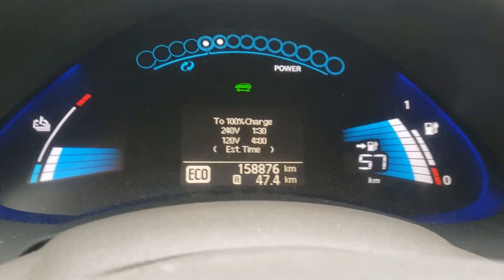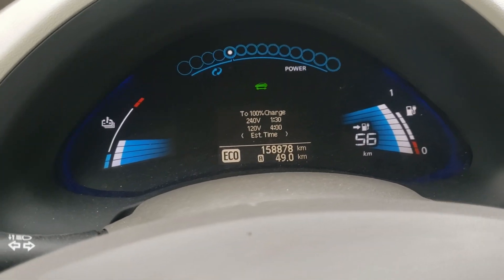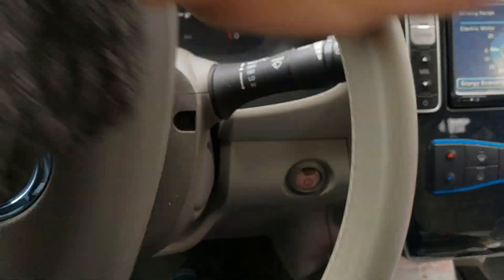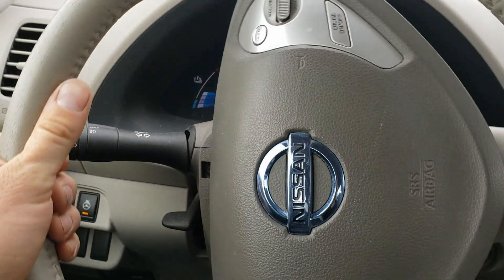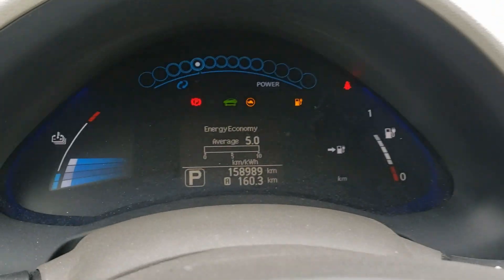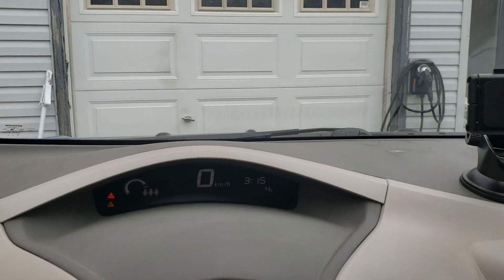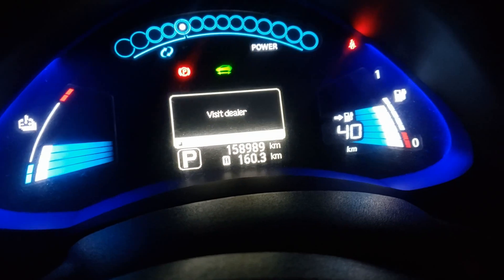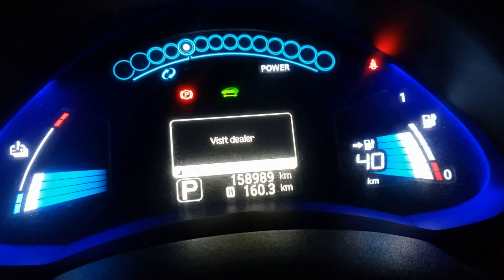Nissan leaf Extender Battery Range and Capacity Test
this project is far from finished, I sill have to install the extender bms, build a sealed metal cover that is only vented to the outside and will be heated for winter.